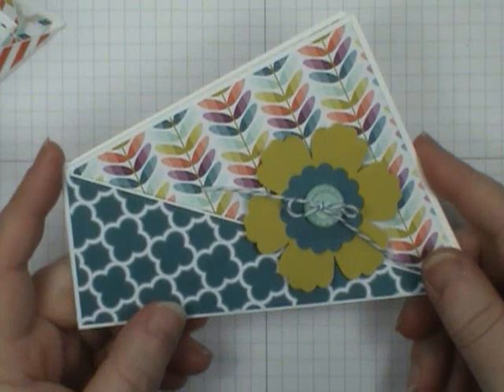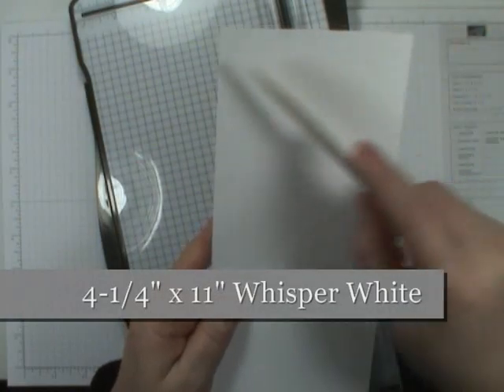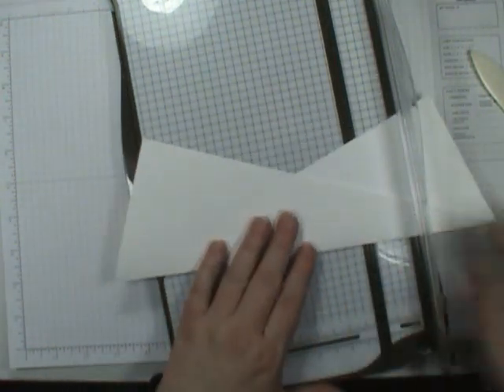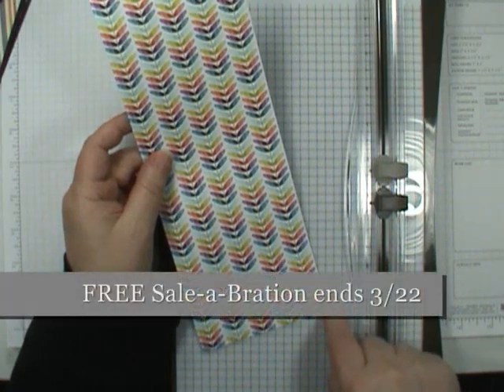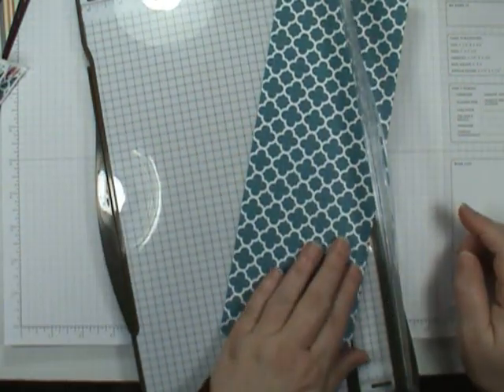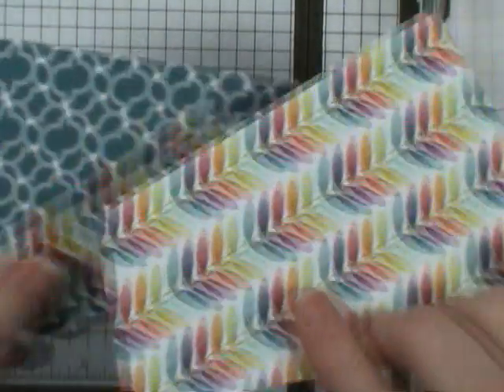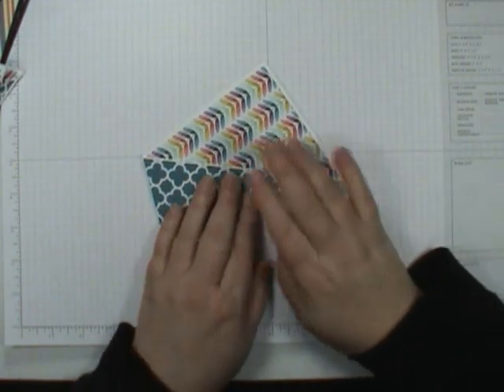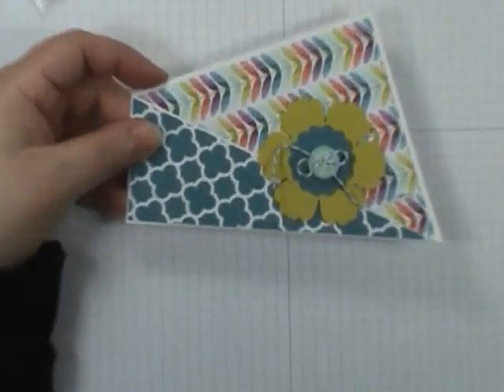Twist Fold FUN Card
Twist Fold cards are all the rage!  Once you make one, you just can't stop!